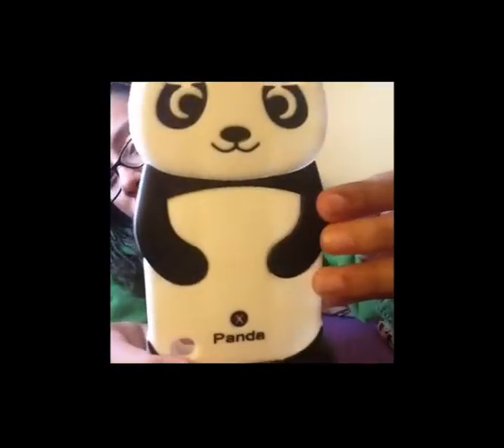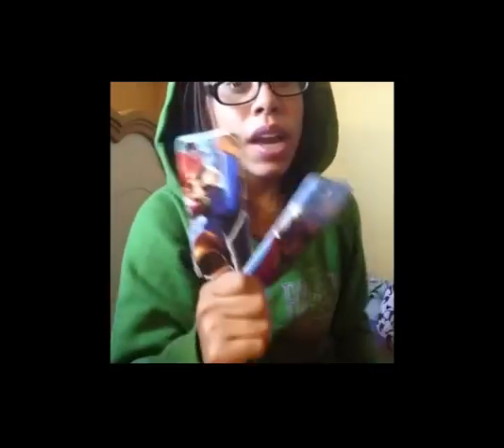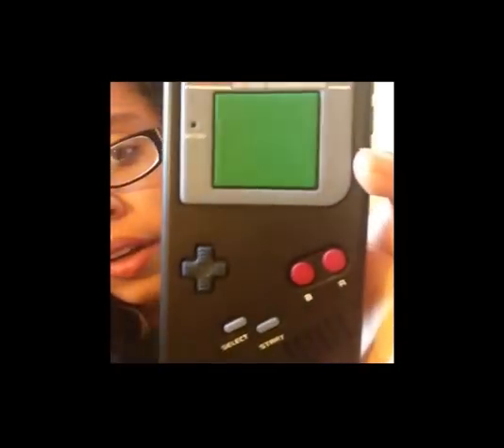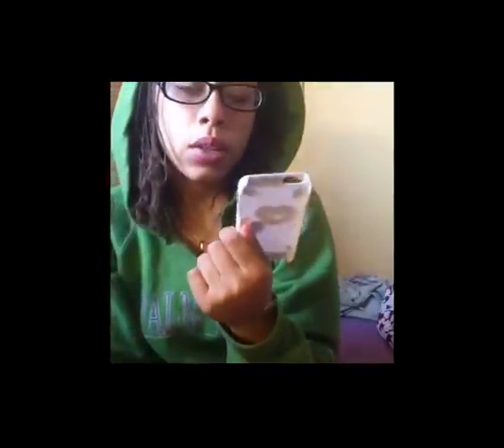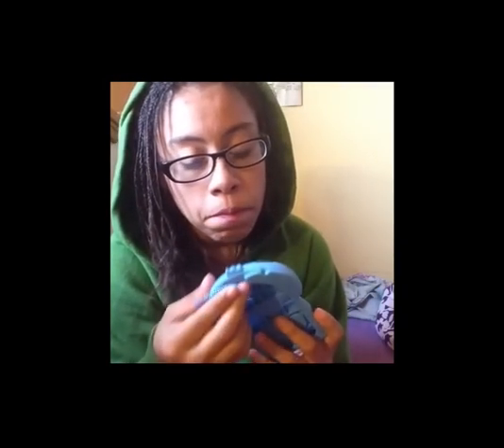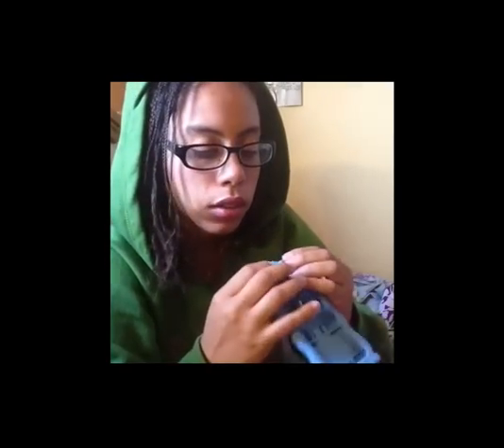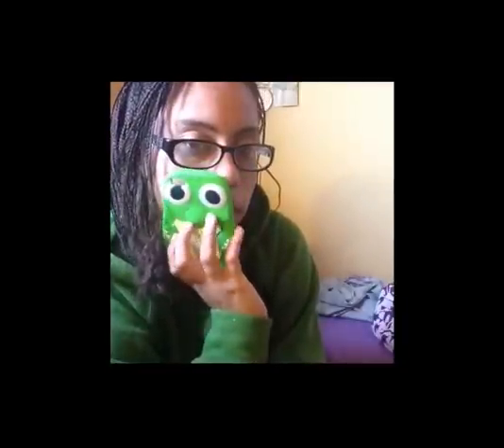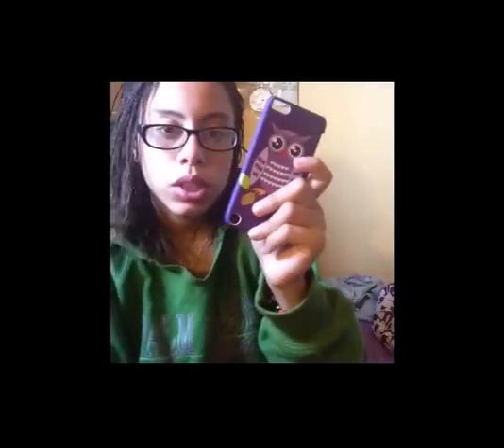Updated iPod Case Collection Video !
Sorry about it being small I used I move to edit it and it shrunk the video size

Love you all so much thank you for all your support and messages of kindness hope you guys had a wonderful & safe day

Wanna request a video, ask me questions or just have a chat with me ?
Kik:
Celesx3
Instagram.com/SilentSpeakersPhotography
Twitter.com/MsCeles96
Msceles96.tumblr.com
Game Center:
Celesx3